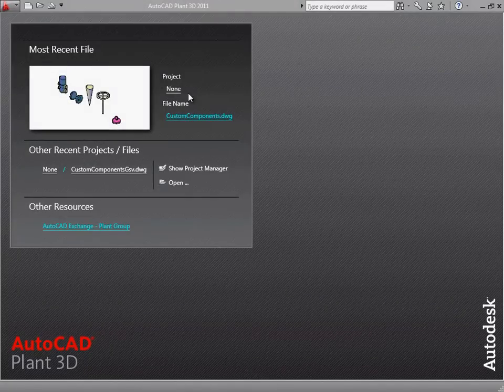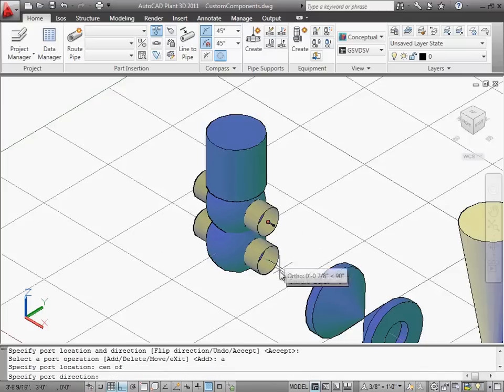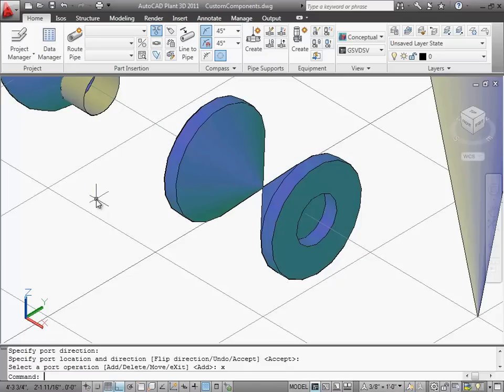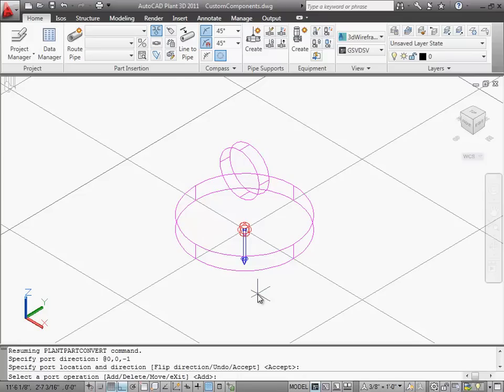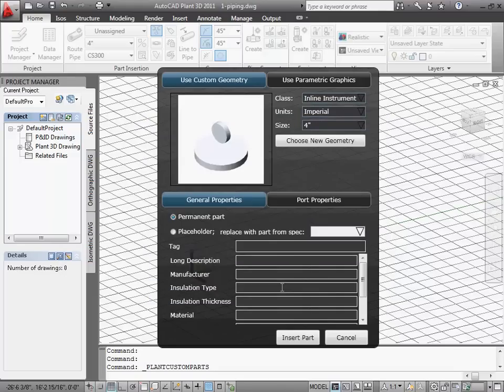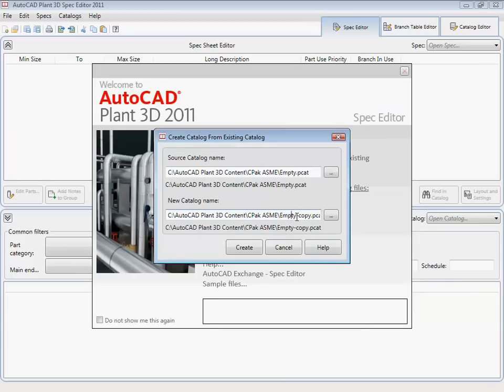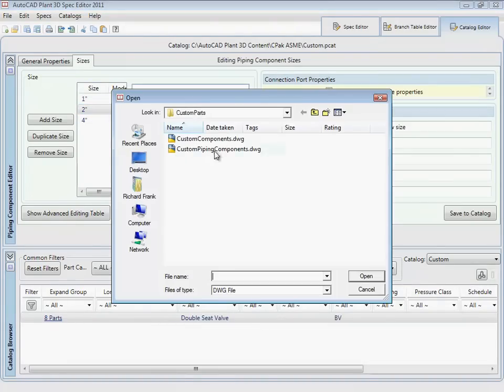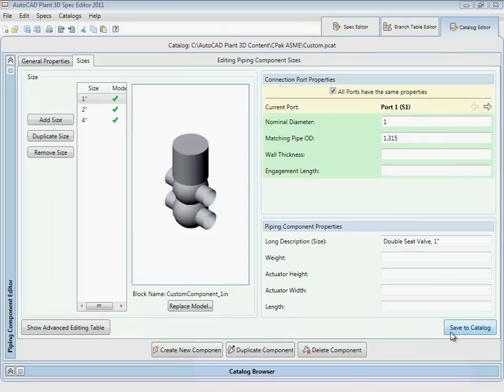Specs and Catalogs Editor in AutoCAD Plant 3D (Part 3)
Create and use block based components in the 3D model and Catalog Editor.